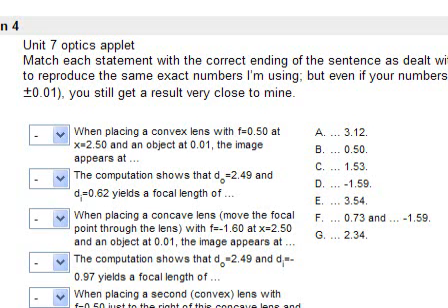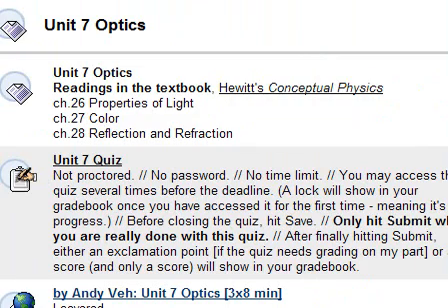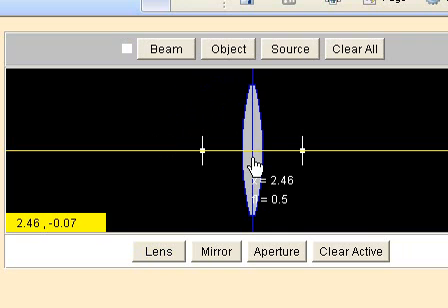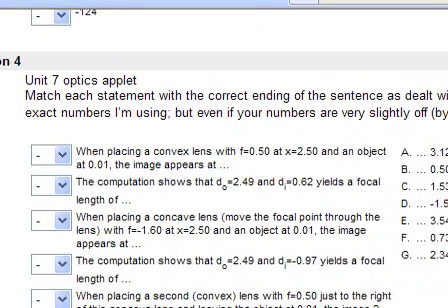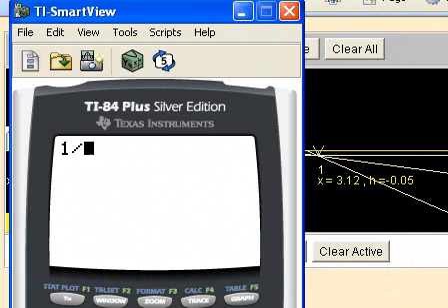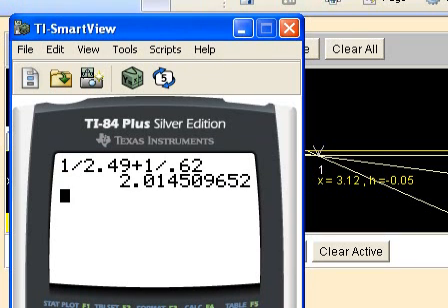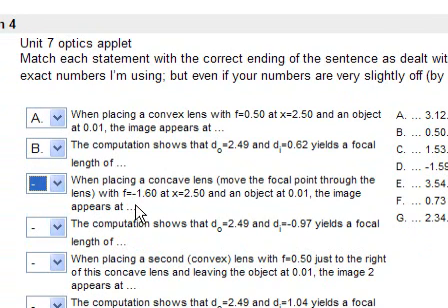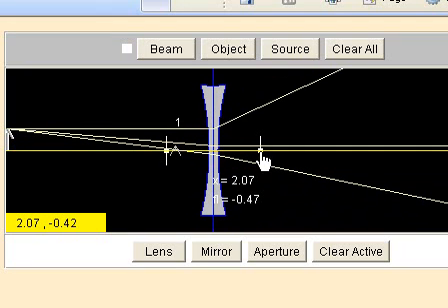quiz_7_optics_applet_example.wmv